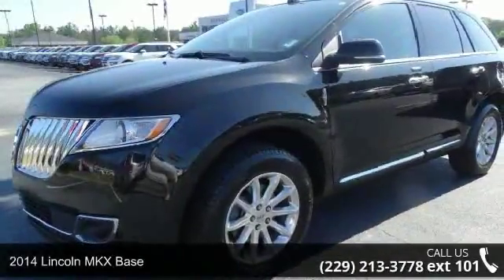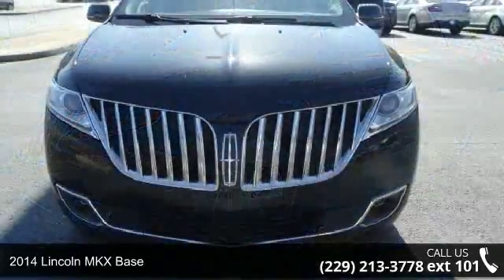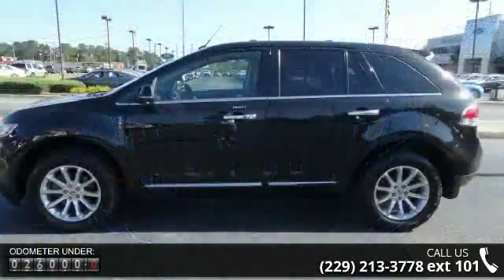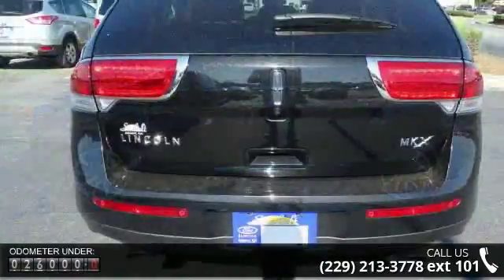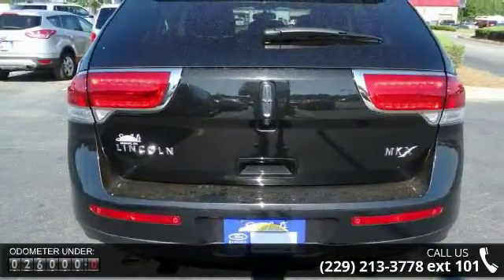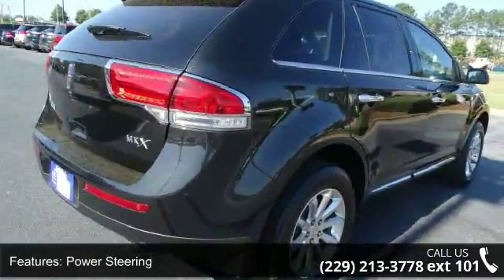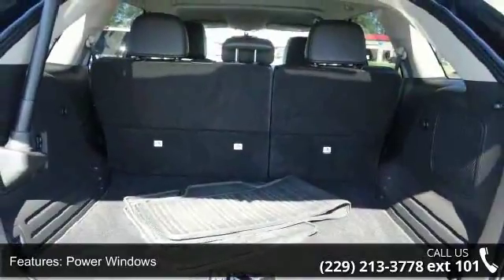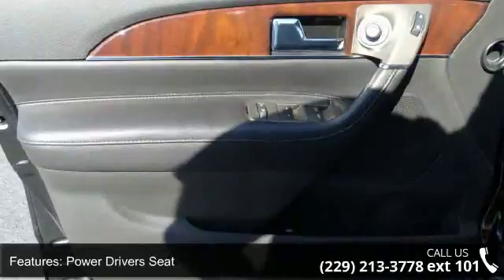2014 Lincoln MKX Base - Albany GA - Sunbelt Ford Lincoln ...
2014 Lincoln MKX Base Condition: Used Mileage: 25980 Engine: 6 Transmission: Automatic Exterior Color: Black Interior Color: Black Doors: 4 Stock: #21840